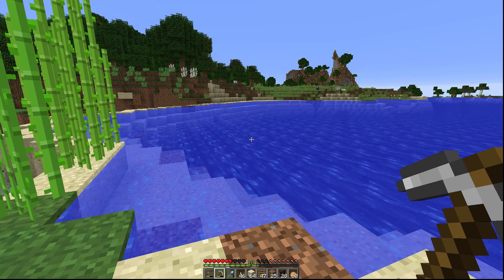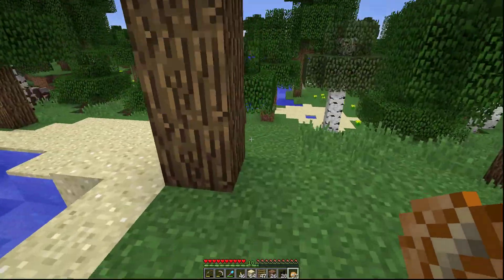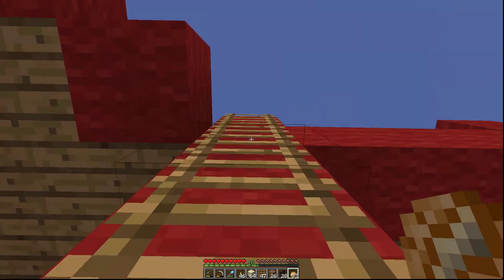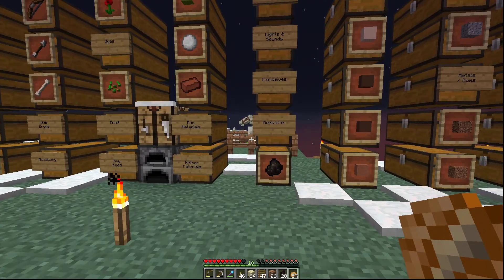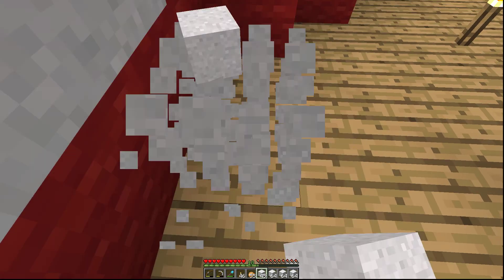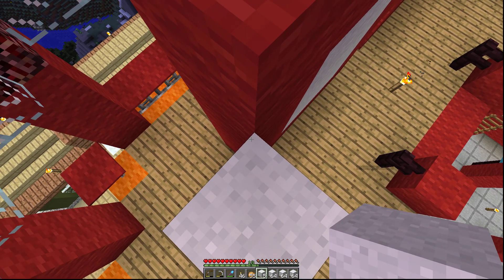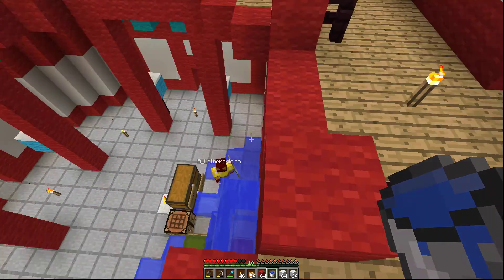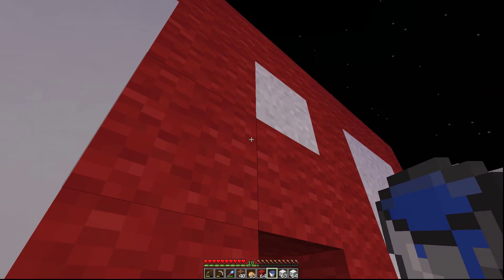Yiheyuan 11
Questions are answered on Monday Episodes of Stellaris, and math questions are answered on the Monday Calculus Livestream.

The Almost Cool network makes YouTube videos on cool subjects. At least, that is the goal.